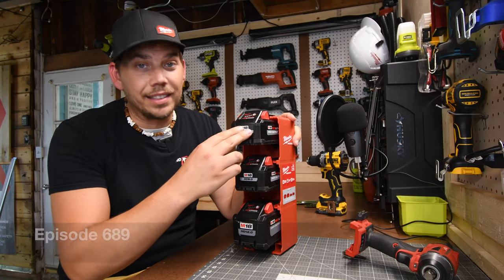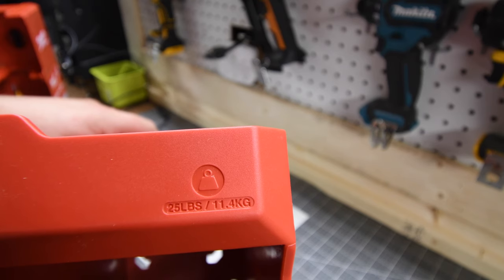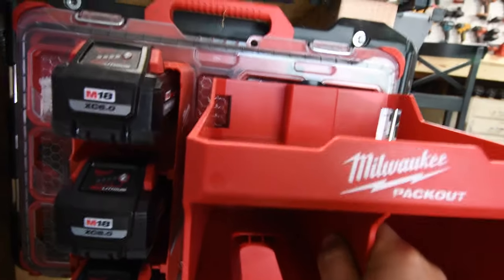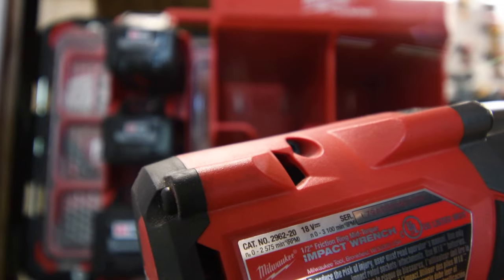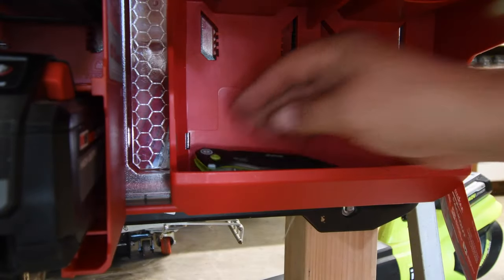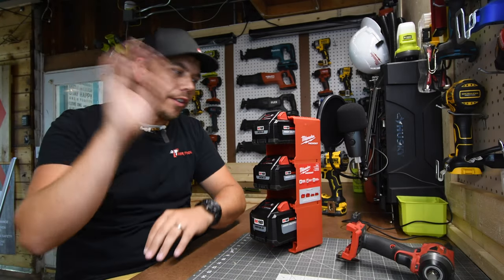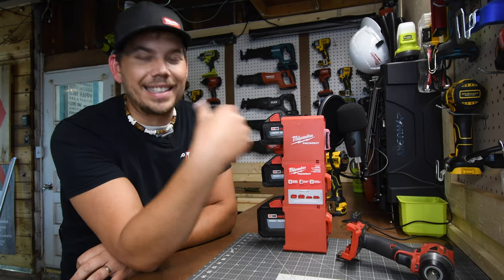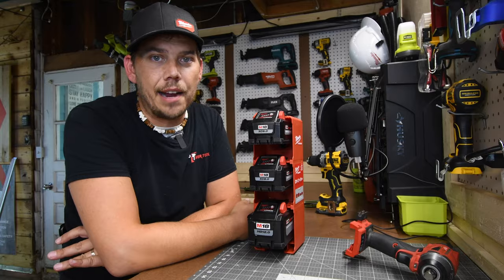NEW! Milwaukee Packout Battery Storage UNIT.